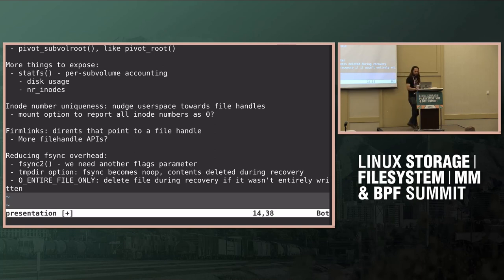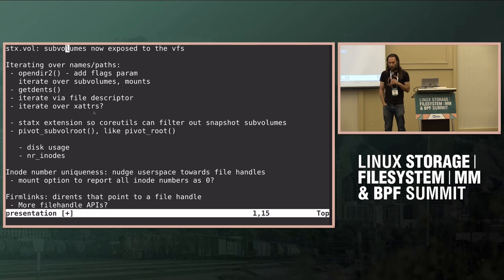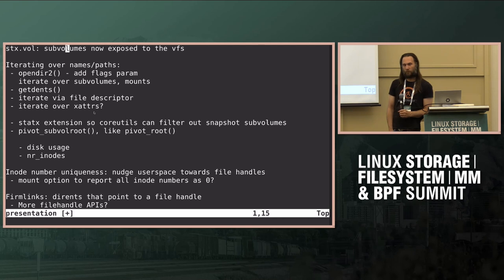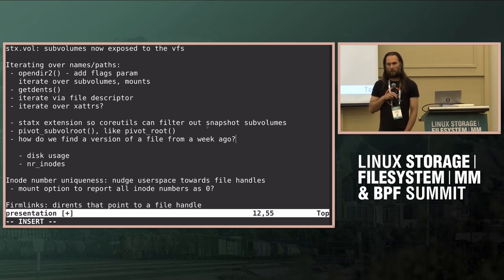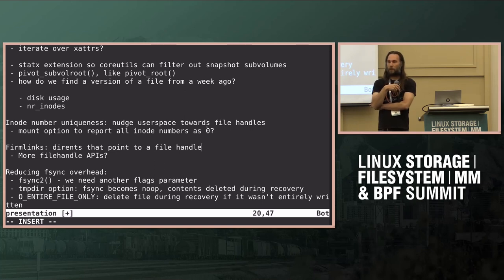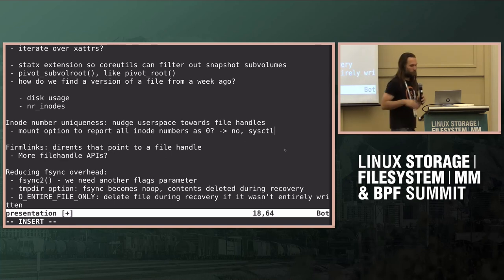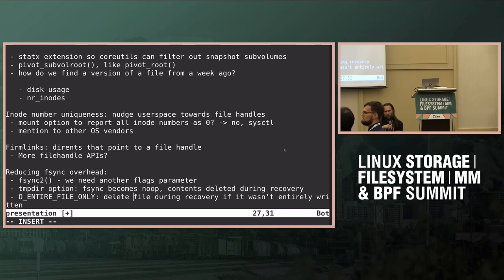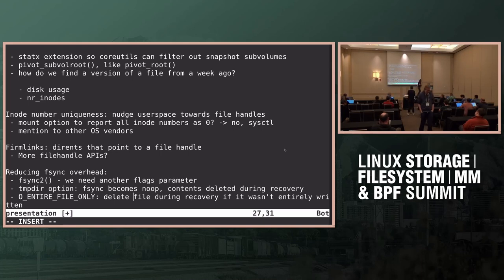statx extensions for subvol/snapshot filesystems & more - Kent Overstreet